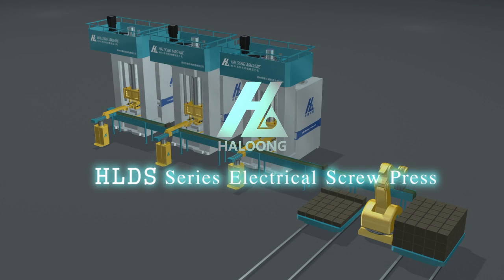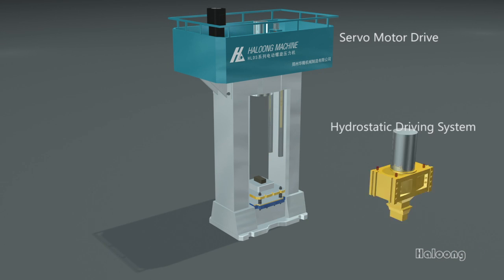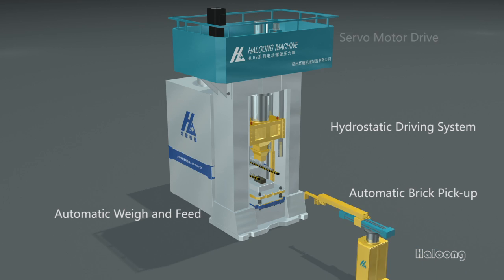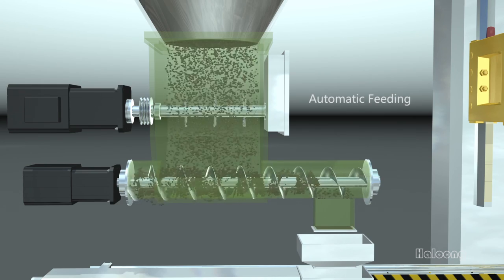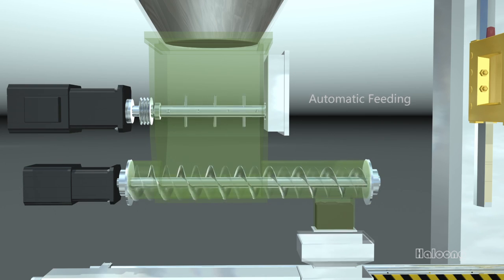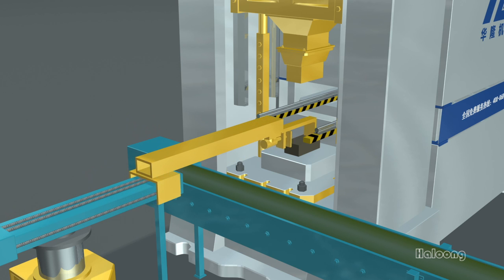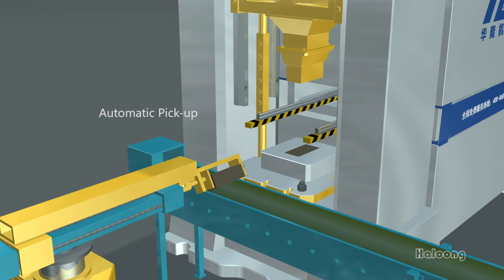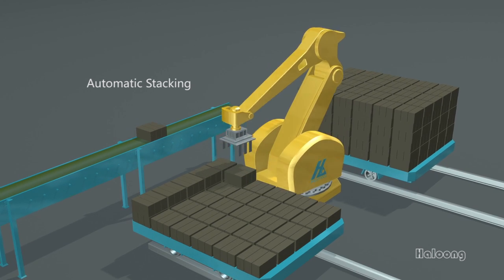Refractory Brick Production Line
Zhengzhou Haloong Machinery Manufacturing Co.,Ltd  is professional for the refractory brick press machine for 36 years .
With servo motor supply the machine with the automatic control system .